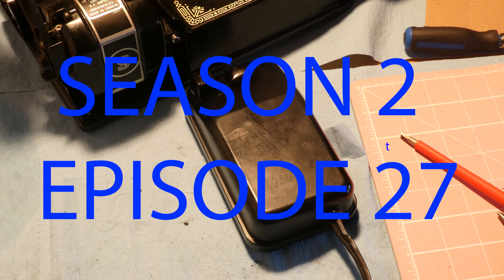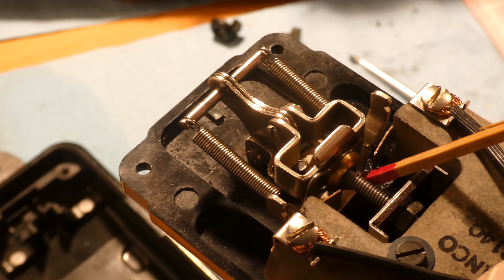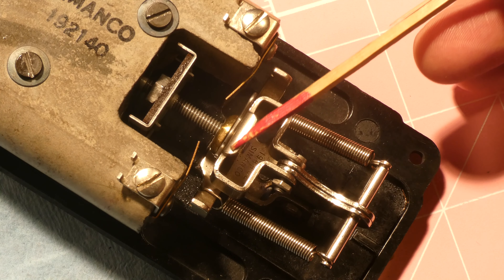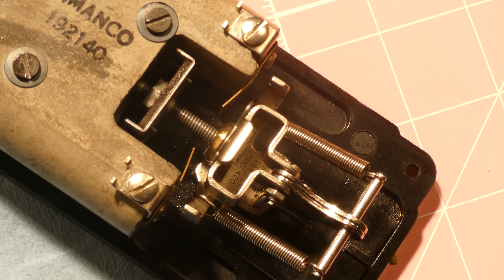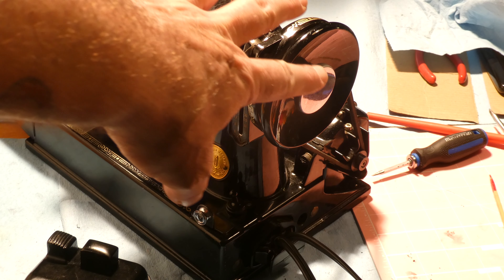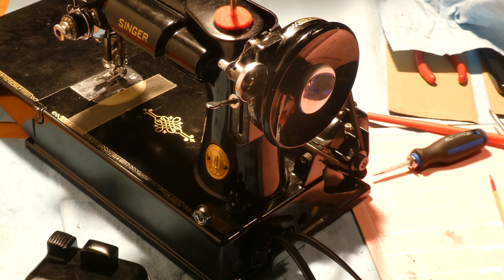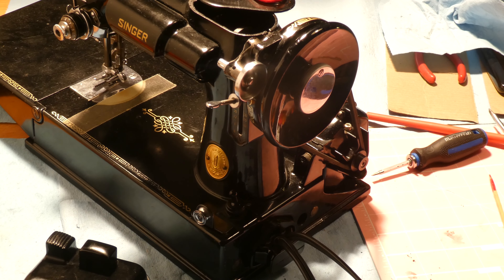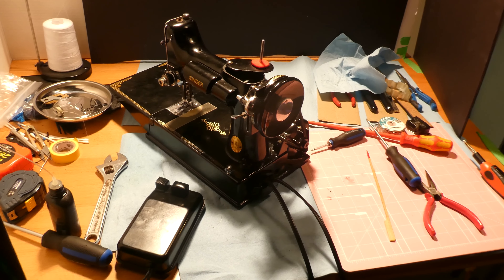SEASON 2 EPISODE 27 SINGER 221K PEDAL WORKS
THIS IS THE VIDEO I HAVE BEEN WAITING FOR.
YES THE WIRING IS CORRECT. THE PEDAL, THE PLUG AND THE SINGER 221-1 ARE ALL WORKING AS INTENDED.

DURING THE DISASSEMBLY I REMOVED A PART AND THEN LATER REPLACED IT NOT REALISING THAT I HAD REINSTALLED IT UPSIDE DOWN! THIS CAUSED THE FOOT PEDAL TO ACT SPONTANEOUSLY AND ERRATICALLY AS SOON AS IT WAS PLUGGED IN.
I REMEMBER REMOVING THE PART. I ALSO REMEMBER WHEN  REINSTALLING IT WONDERING IF IT WAS CORRECT OR EVEN MADE A DIFFERENCE. IT SURE DID MAKE A DIFFERENCE!
IT WAS A GOOD TROUBLESHOOTING EXERCISE.

00:00 SEASON 2 EPISODE 27 SINGER 221K PEDAL WORKS
02:35 STAY SAFE HAVE FUN. ADIOS AMIGOS!